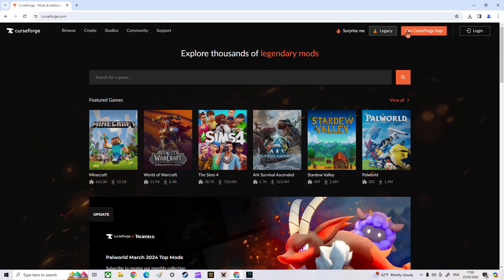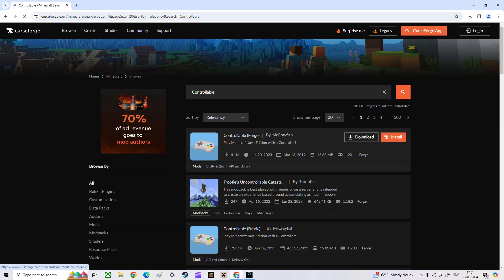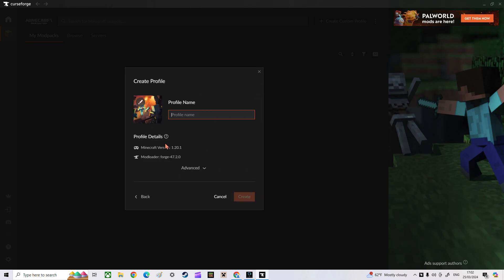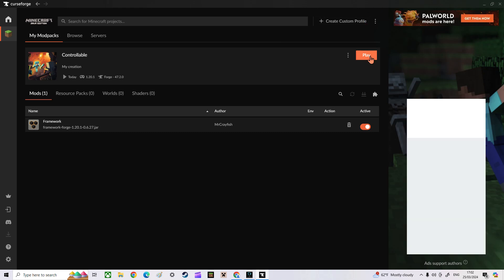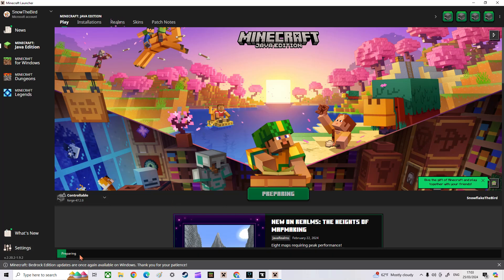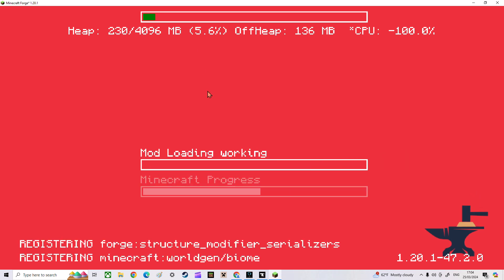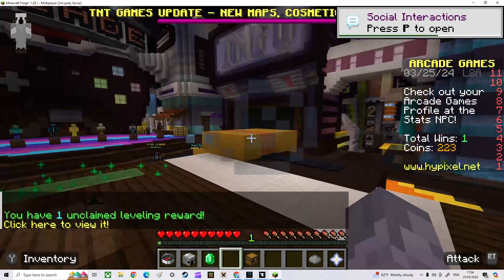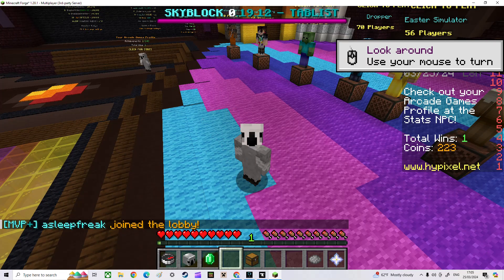How to play Minecraft Java Edition with a Controller.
link to CurseForge